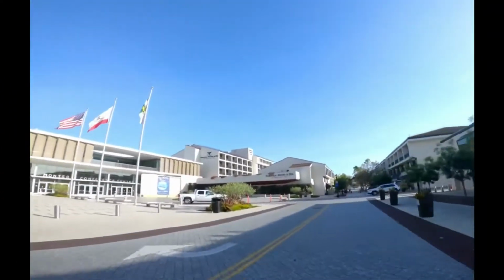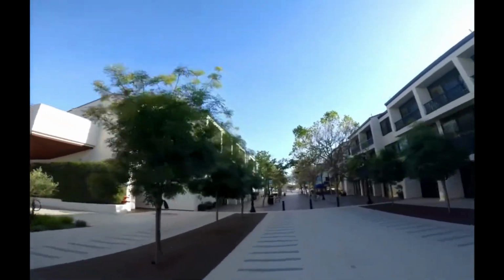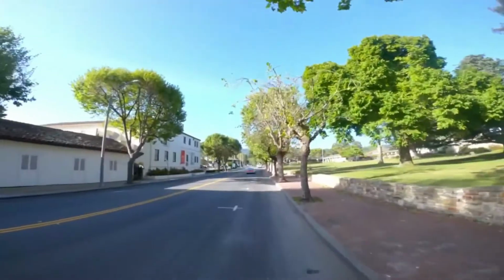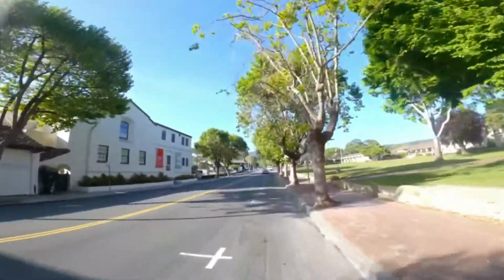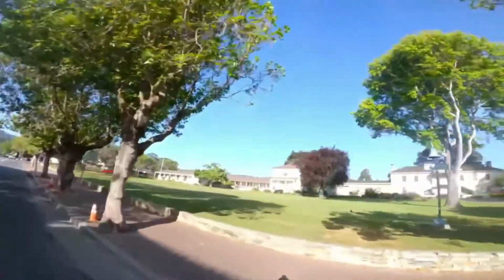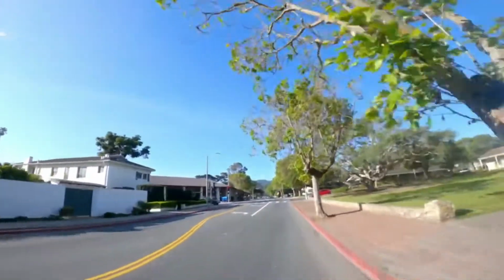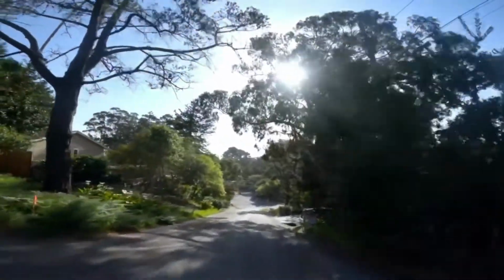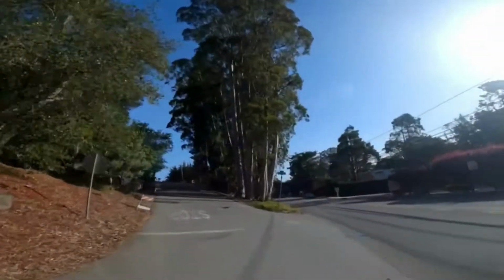Historic Monterey and Alvarado Street. Neighborhood Tour 1. GoProIn Around Monterey Clip #3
A trip down historic old town Monterey through Alvarado Street and some of the surrounding neighborhoods.  Check the description below for Monterey real estate information.

Highlights include in chronological order:

- Golden State Theatre-  0:24
- Portola Plaza, Hotel and Conference Center-  0:55
- Osio Theatre-  1:45
- Museum of Art-  2:21
- City Hall-  2:25
- 999 Fountain Avenue for sale listed at $948,000-  3:00

There are 55 properties on the market in Monterey proper (area code 93940).  Prices range from $415,000 to $3,998,000.

Real Estate Facts About Monterey Proper Single Family Residences:
2019 Median Sale Price -  $875,000
Current Median Sale Price -  $1,465,000

Real Estate Facts About Monterey Proper Condominiums:
2019 Median Sale Price- $415,000
Current Median Sale Price-  $549,500

Favorite places in downtown Monterey:
-  Alvarado Street Brewery 0:20
-  Montrio Bistro 2:00
-  East Village Coffee Lounge
-  Work Horse Bicycle Shop

*Every Tuesday Alvarado Street has a farmer's market*